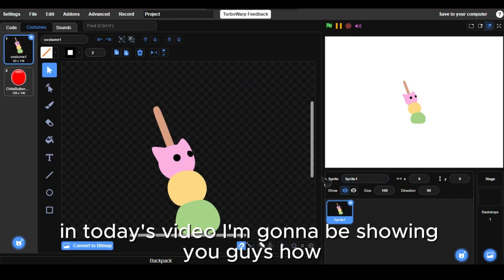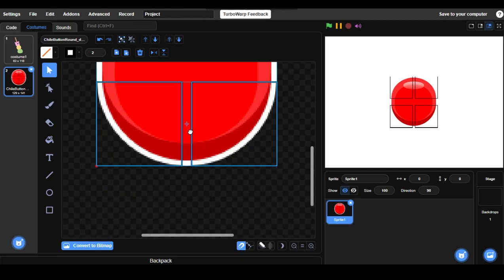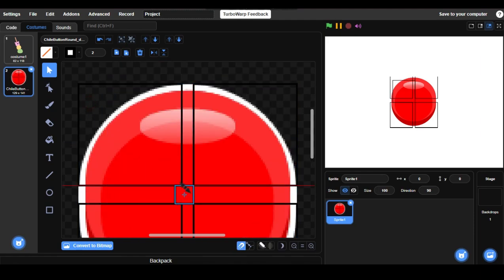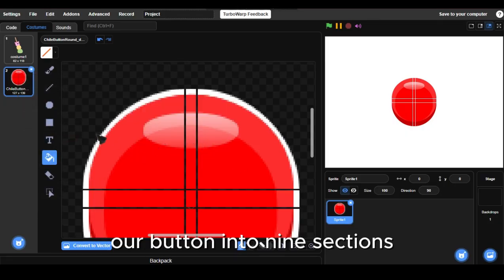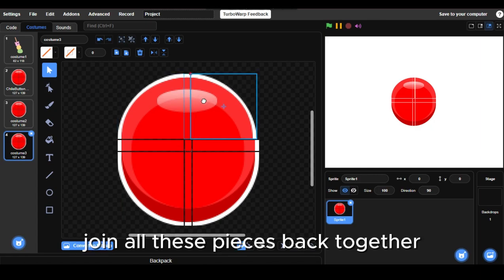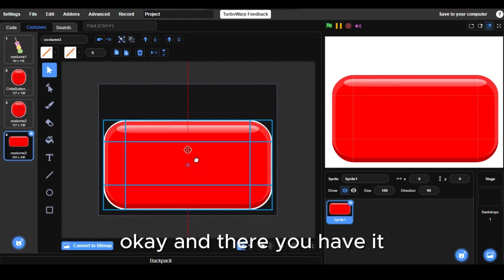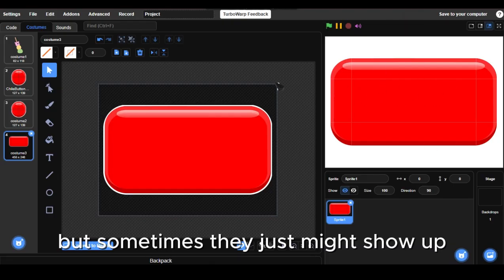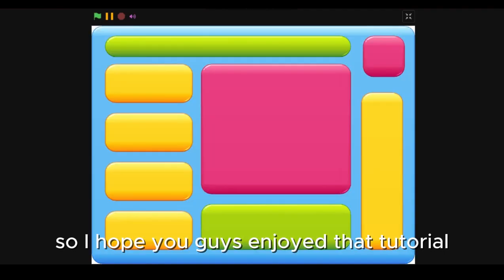Turn Bitmap Buttons into Resizable Vector Graphics!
Hey guys! Ever found a really cool button set online but couldn't use them cuz they were bitmap and not the right size? Well now you can! Here's how to resize almost any button using the same technique as a 9-patch/9-slice function! You're welcome! :)

Learn how to create a resizable vector graphic button in Scratch using simple bitmap conversion techniques. Keep your UI clean.

This Scratch tutorial explains how to take any standard bitmap button and convert it into a fully resizable vector graphic. If you are tired of pixelated or static buttons in your projects, this method allows you to scale assets without losing quality, making your interface design more professional and flexible.

We focus on the 9 slice scaling technique to ensure your buttons maintain their shape during resizing. By dividing the bitmap button into nine sections using rectangles, you gain precise control over how the edges and corners behave when stretched. This process is essential for anyone looking to improve their Scratch vector graphics workflow.

Have fun with other members of the community and stay updated on tutorials as they drop and even before. Suggest what tutorials you want to see next!